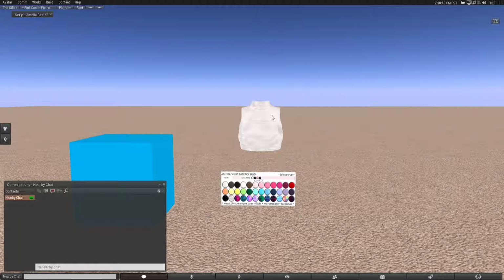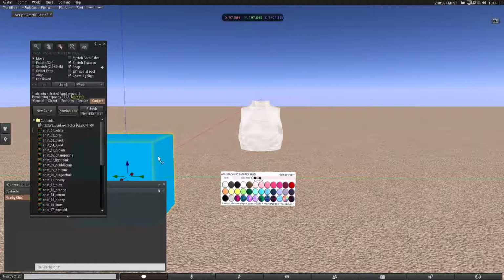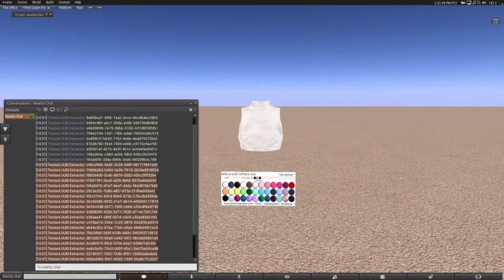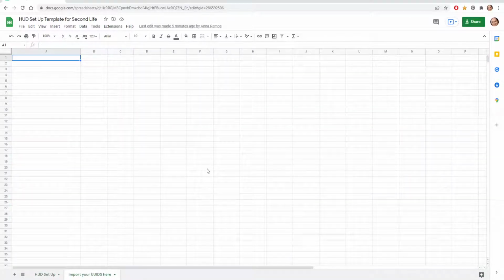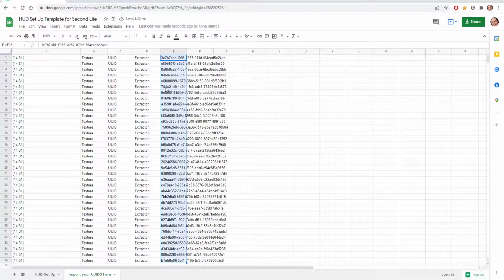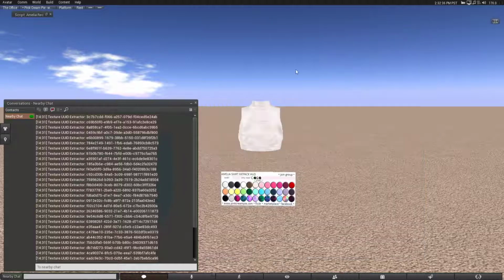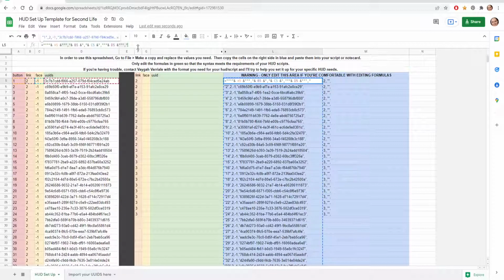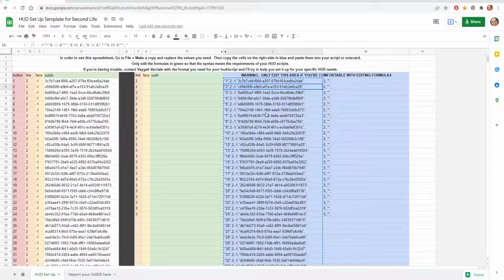Finishing Texture HUD in less than 1 minute!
This is my process for how I prepare my huds and allows me to finish my huds in less than a minute by preparing all I need ahead of time and using a UUID Extractor and Google Spreadsheet to handle all the other tedious work.

The link to get the UUID Extractor (script provided by Albion Scriptworks) is

In order to get your own useable version, make sure you're sign into Google and then go to File - Make a Copy to have your own editable version for your needs.